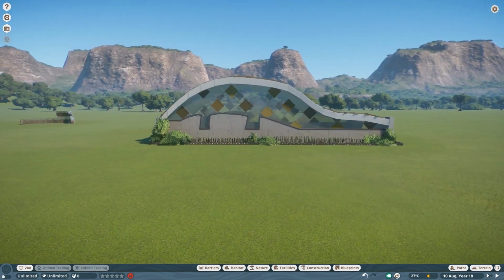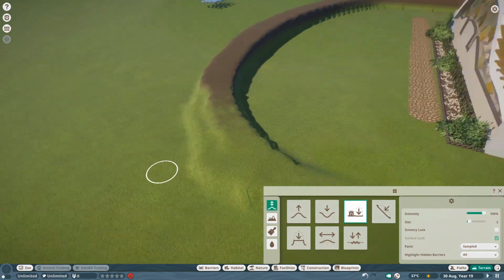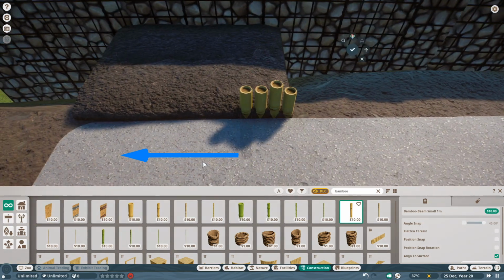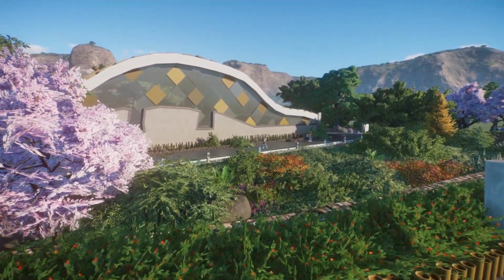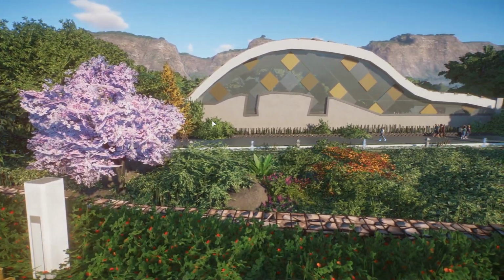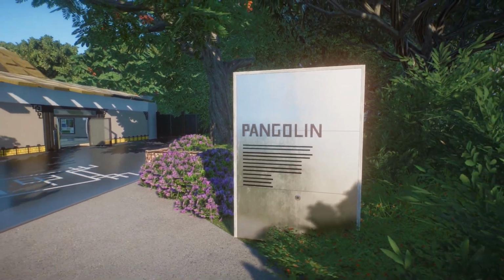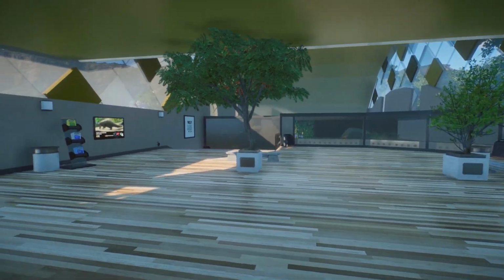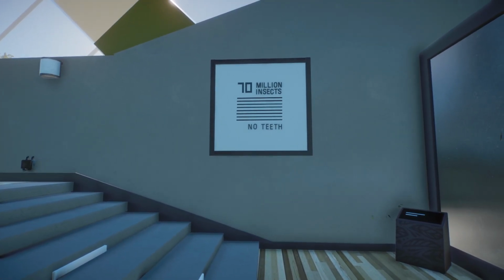The Pangolin Habitat - Planet Zoo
It's a large Chinese Pangolin habitat for us in Planet Zoo today! In a large night house building that mimics the animal itself. Enjoy the speed build and tour and hopefully you enjoy my ideas and process for building habitat! :)

Join my brand new Discord server to hang out with other like minded peeps, make suggestions and help me with the creative process

My workshop items

0:00 - Intro
04:00 - Speed Build
12:07 - Tour

My PC specs and setup:
Processor: AMD Ryzen 7 2700x Eight-core processor 3.70GHz
RAM: 32 GB DD4
Motherboard: X370 Gaming Pro Carbon
GPU: x2 NVIDIA GeForce GTX 1080 Ti (Running in SLI)
Microphone: Blue Yeti USB microphone and compatible shock mount, Rode wind shield/pop filter, Rode desk mount

Software:
Audacity (for audio post production)
Sony Vegas (for video post production)